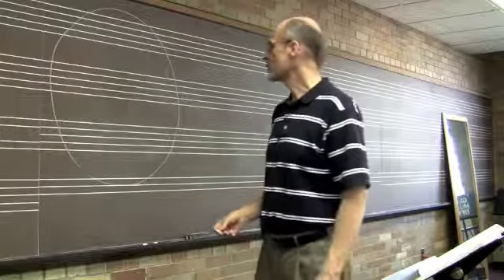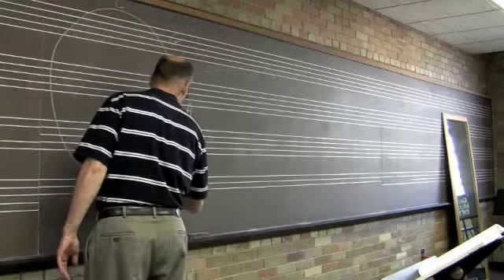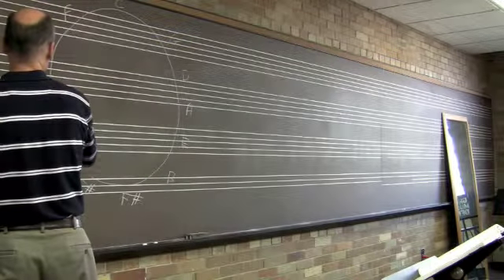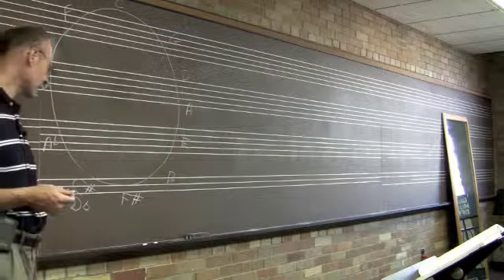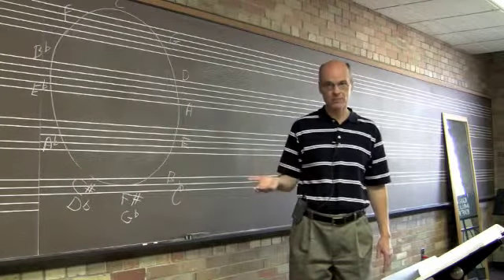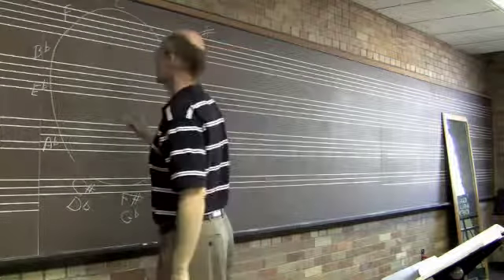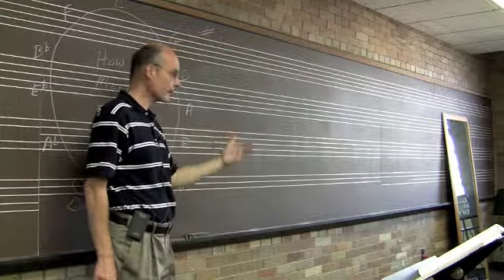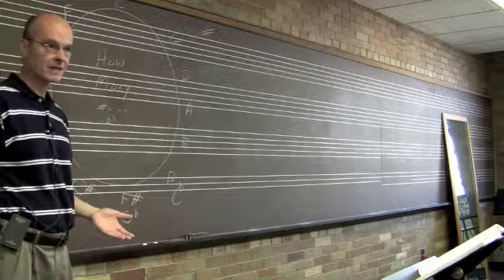Circle of Fifths